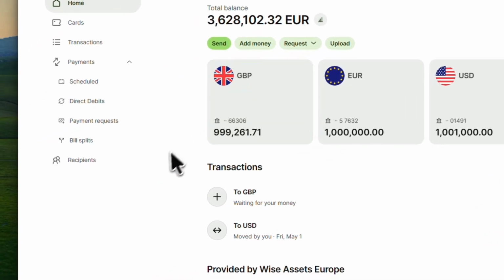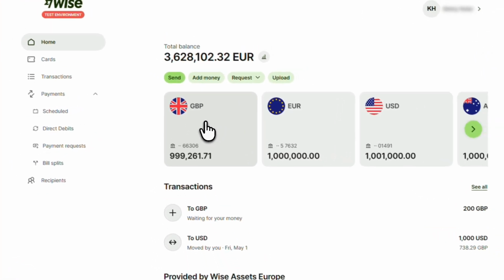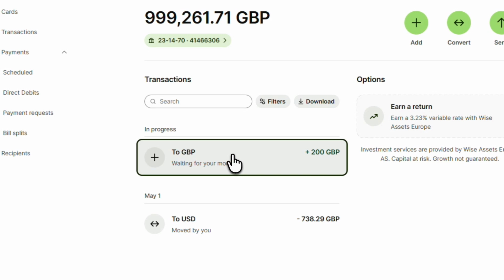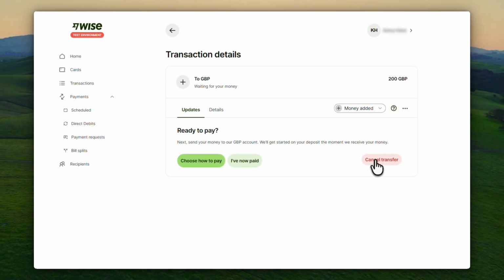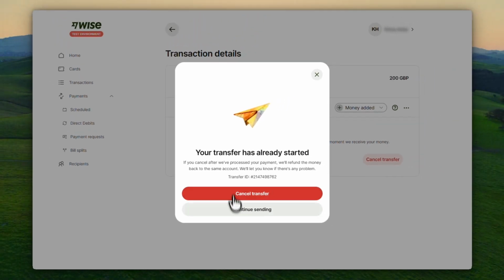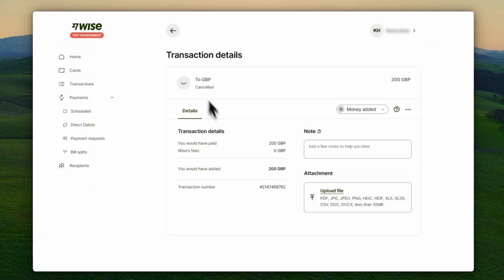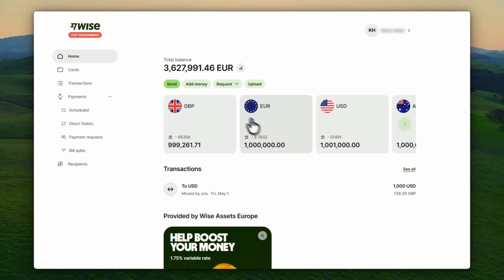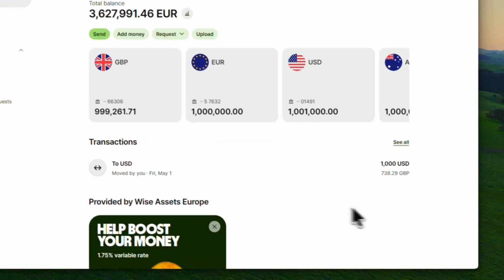How to Cancel a Transfer on Wise (Step-by-Step Guide)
Here’s how to cancel a transfer on Wise step by step.

In this quick tutorial, you’ll learn how to stop a money transfer before it’s completed. This includes opening Wise, going to your Activity or Transfers section, selecting the transfer, tapping “Cancel transfer,” and confirming the cancellation. Follow this simple guide to cancel unwanted Wise transfers and request a refund if eligible.

Note: You can only cancel transfers that haven’t been fully processed or paid out yet.